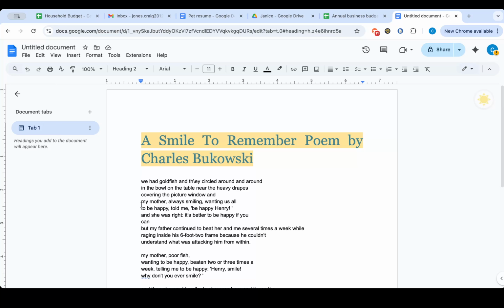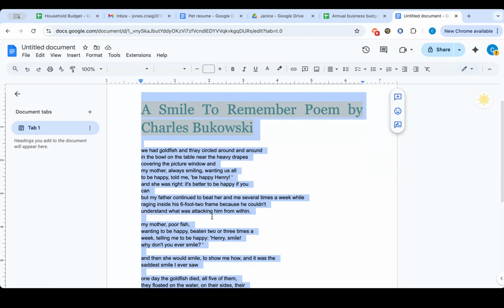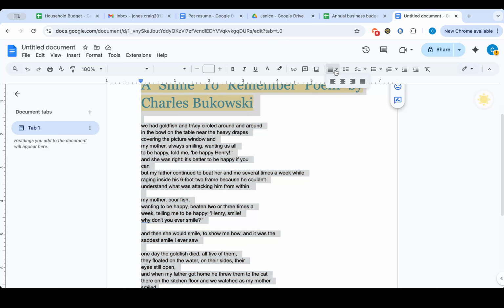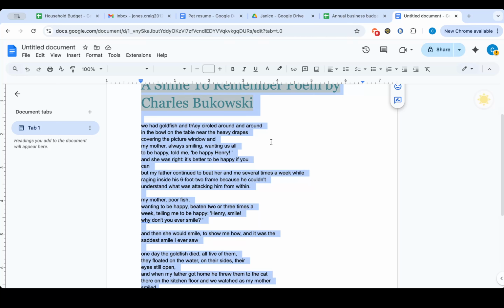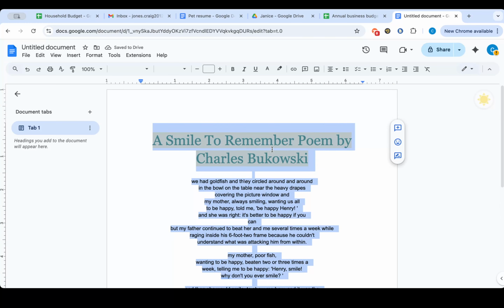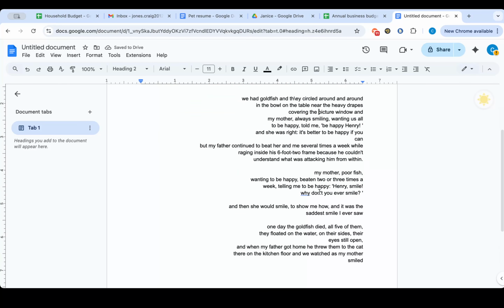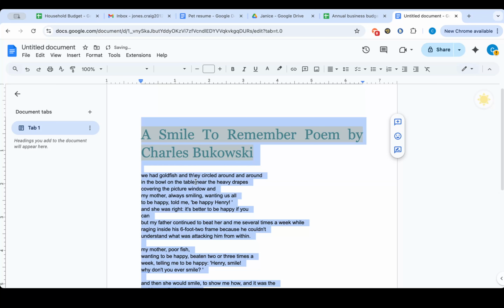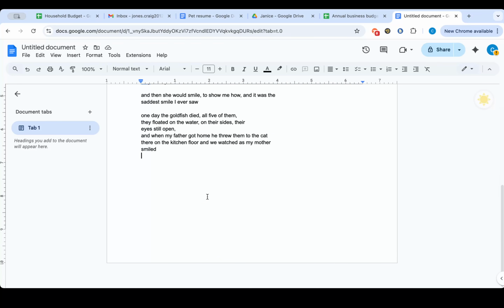How To Align Text Left, Right, Center, Justify In Google Docs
How To Align Text Left, Right, Center, Justify In Google Docs — control your layout fast and make your pages look clean and professional. You’ve got this! ✍️

Steps
• Highlight your text → Toolbar → Align Left (icon: horizontal lines flush left)
• Click Align Center (icon: centered lines) for titles
• Use Align Right for dates/signatures
• Choose Justify to spread text evenly edge-to-edge
• (Optional) Format → Align & Indent → Alignment for more control

Timestamps
0:00 (How To Align Text Left, Right, Center, Justify In Google Docs)
0:05 Align Left
0:15 Align Center
0:25 Align Right
0:35 Justify Text
0:50 Wrap-up

Helpful Tips: Align And Indent, Toolbar Alignment Icons, Improve Document Layout, Highlight Text First, Save Formatting

If you find this video on How To Align Text Left, Right, Center, Justify In Google Docs helpful, please consider subscribing to the channel so we can continue to bring you amazing troubleshooting tips for your PC!